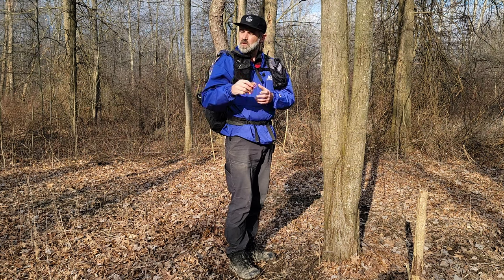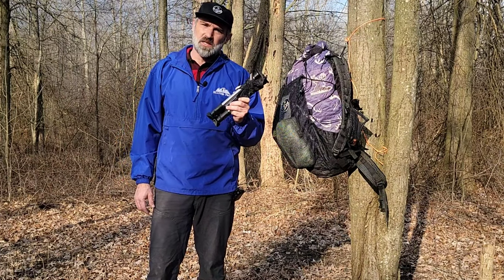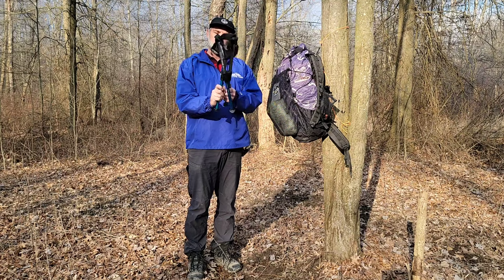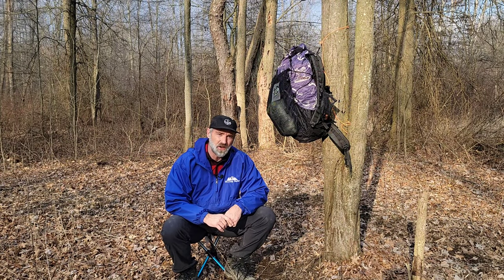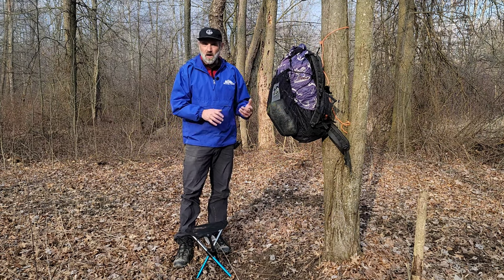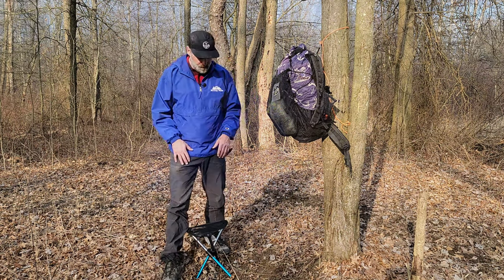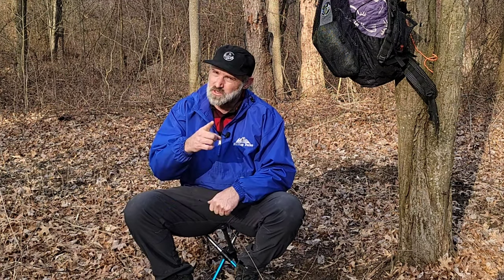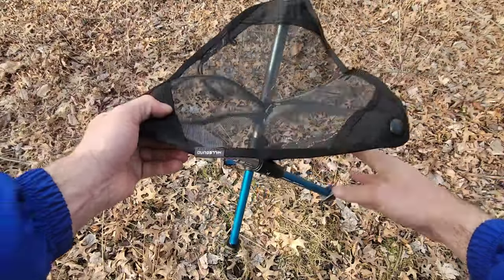Ultralight Backpacking Chair: Why I'm Breaking Up with the Helinox Chair Zero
*This stool did break on me due to a defect. I am happy to report that Hillsound promptly sent me a new stool after sending proof of purchase and a photo of the broken one. I still really enjoy this stool!

Looking for a sturdy stool that's faster, lighter, and cheaper than the Helinox Chair Zero? Watch this video!

I am a proud supporter of Hilltop Packs and I do work with Ben to promote his amazing gear. Use the link or code below to receive 10 percent off of your entire first purchase!

BUCKLEY